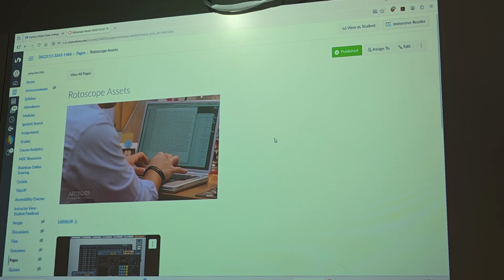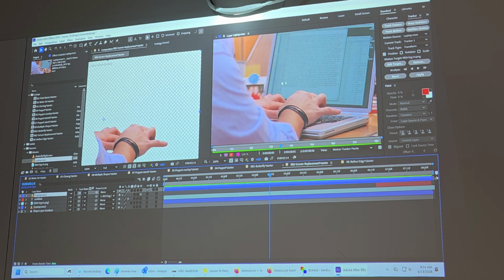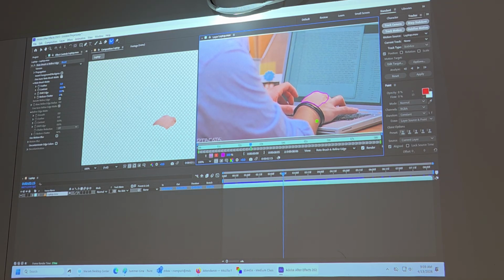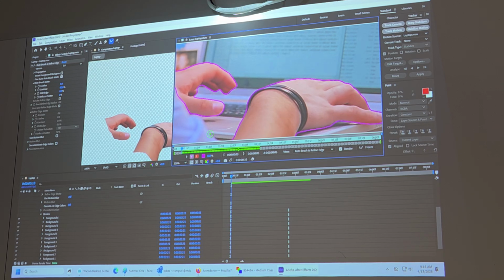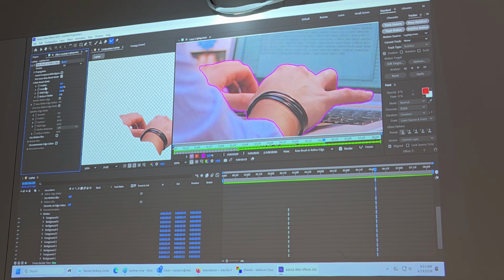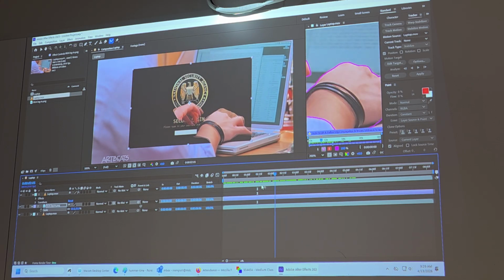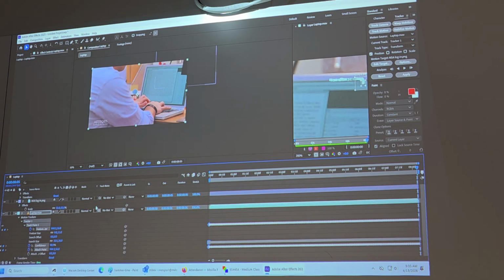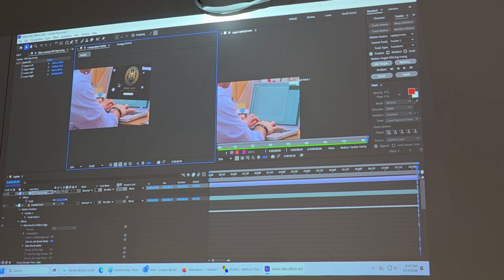Rotoscope Assets part 1